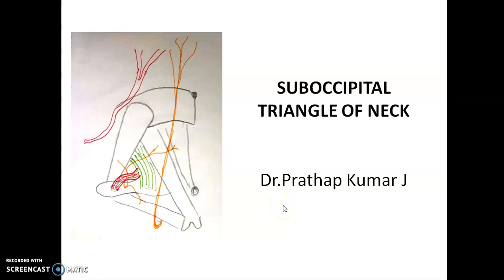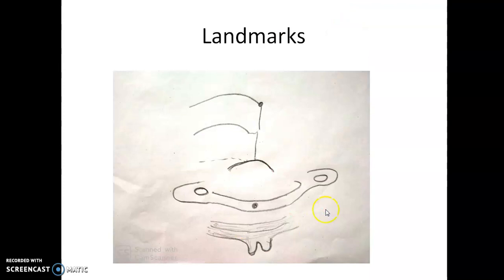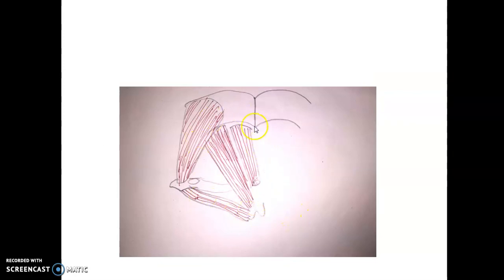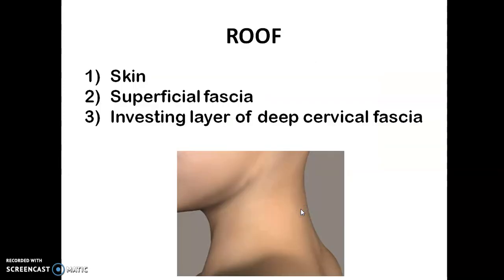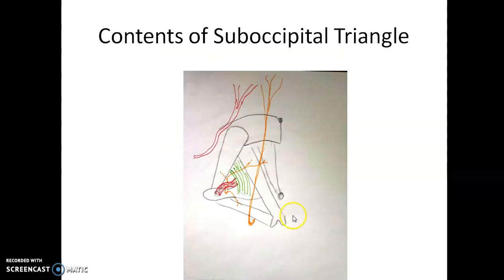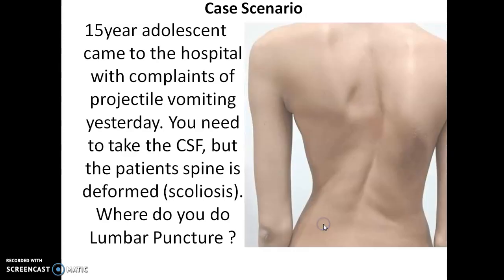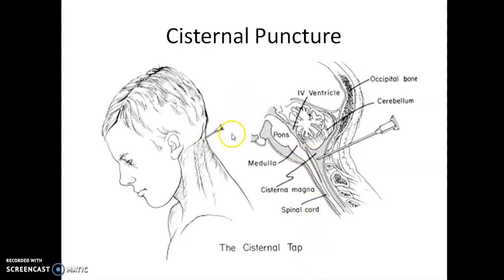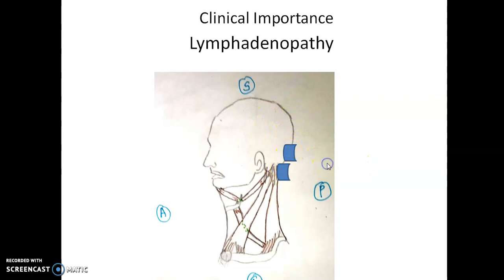Suboccipital triangle (Suboccipital muscles)A triangle present deep to & inferior to occipital bone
Suboccipital triangle :A triangle present deep to & inferior to occipital bone
(Suboccipital muscles- for the boundaries for this triangle).
Tutorial
Case scenario
Boundaries
contents : Suboccipital venous plexus, Suboccipital nerve,
vertebral artery.
clinical importance
cisternal puncture
cisternal tap